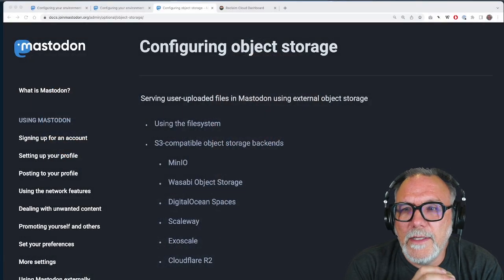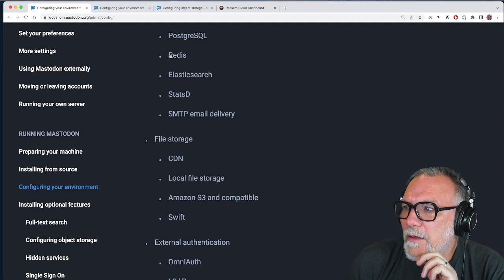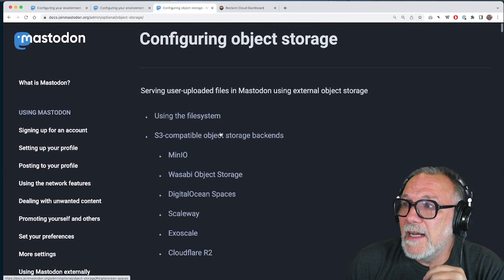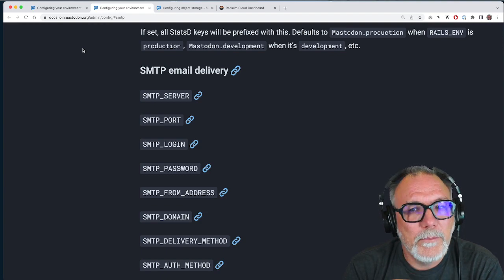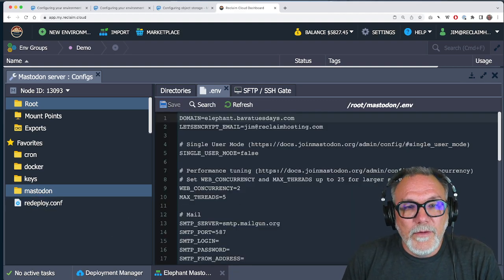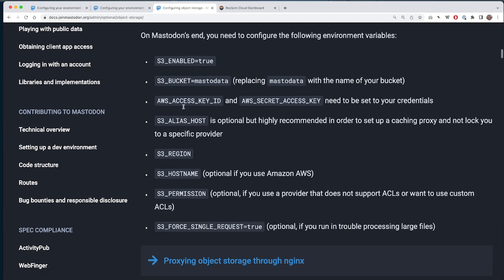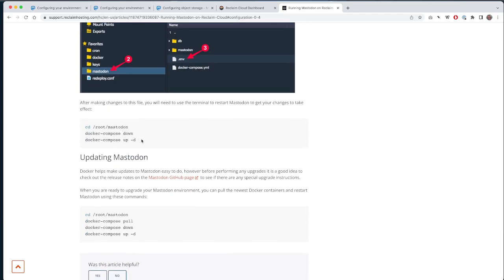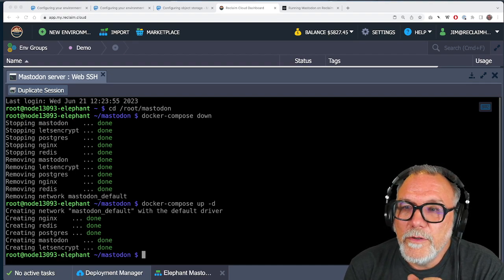Configuring Environment Settings for the 1-Click Mastodon Installer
We take you through how to Configure your Environment Variable for your Mastodon instance once it is installed

The two configurations focused on the following:
How to add variable for external object storage through a S3-enabled service like Digital Ocean's Spaces, Cloudflare's R2, etc.

This guide builds on the brilliant guide Taylor Jadin wrote for the 1-click Mastodon installer, and a key set of commands you need to use every time you change the environment file
cd /root/mastodon
docker-compose down